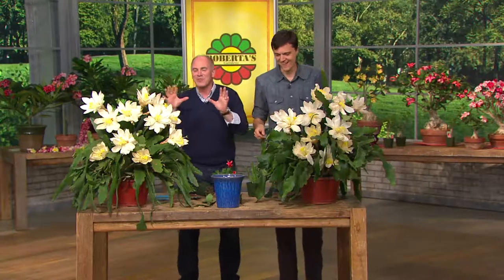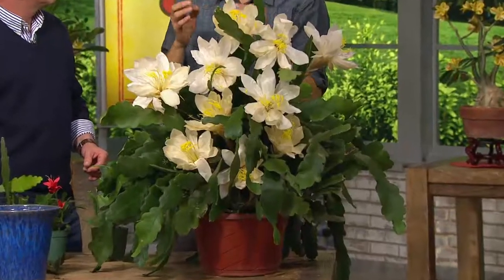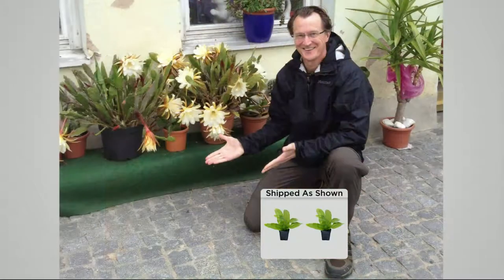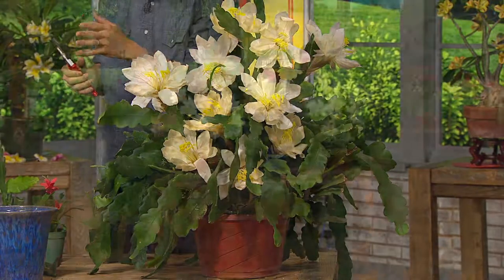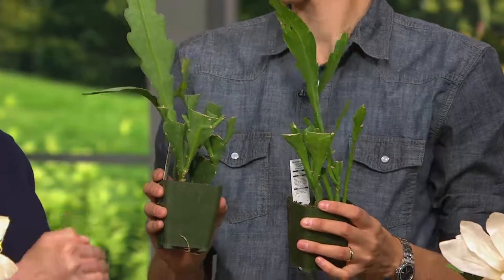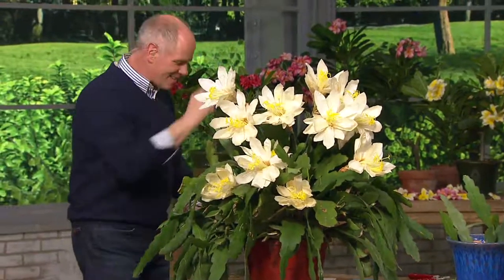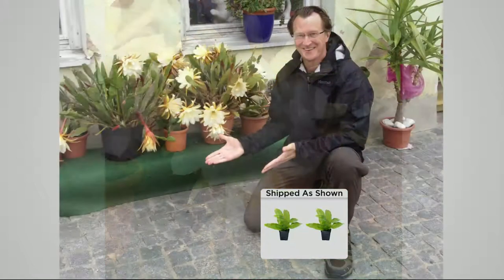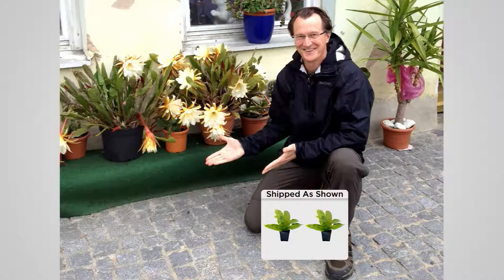Roberta's 2 pc. Fragrant Prickly Free Orchid Cactus Collection with Dan Hughes